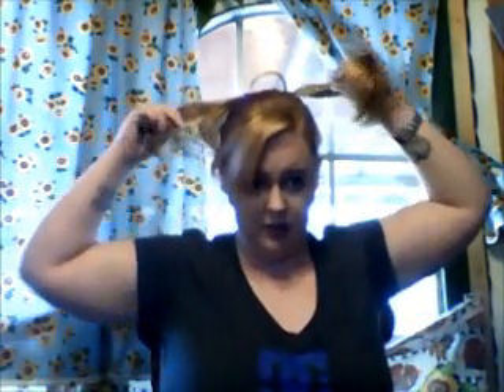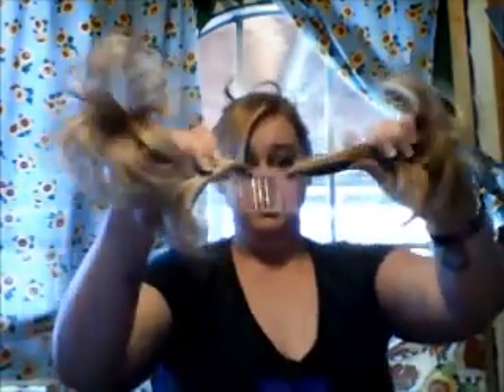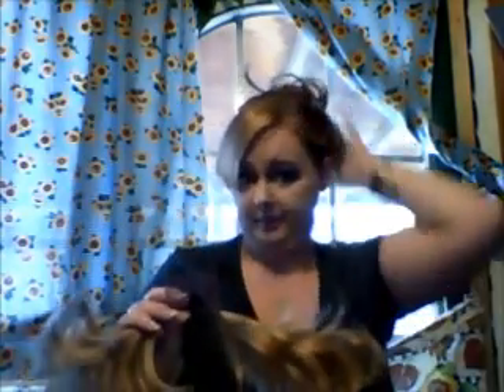Come see my newest hair accessory that I LOVE!!!!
I recorded this video for you guys a couple of days ago and since then SOHO has changed their web address. The new web address is Go check out what they have.